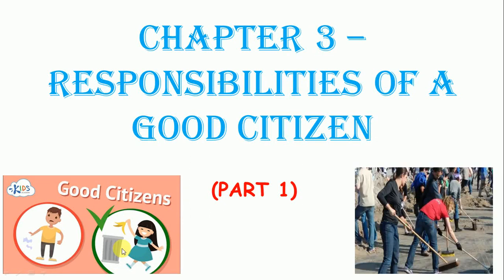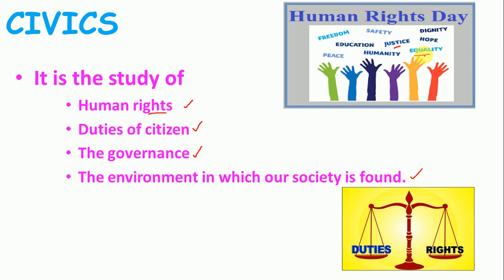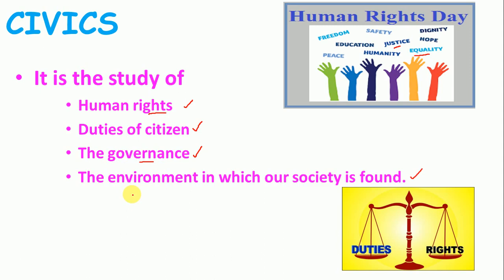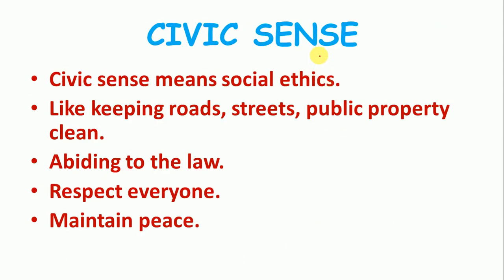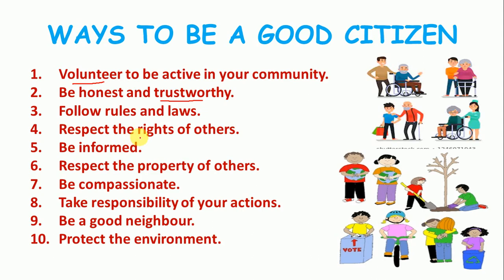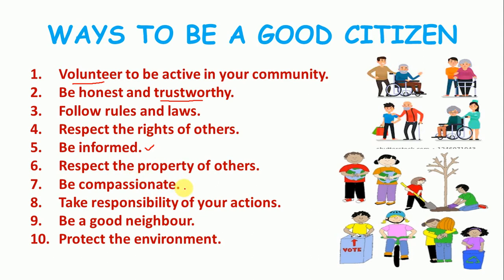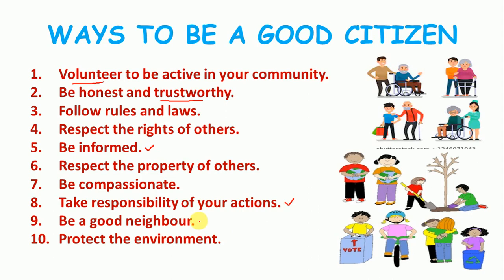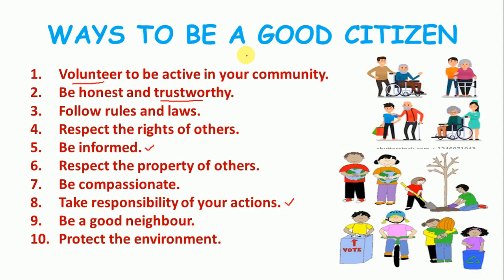ICSE | CLASS 4 | CHAPTER 3 - RESPONSIBILITIES OF A GOOD CITIZEN (PART 1) | CIVICS